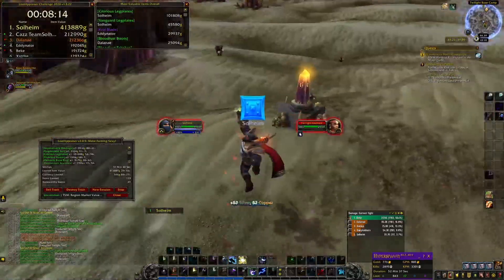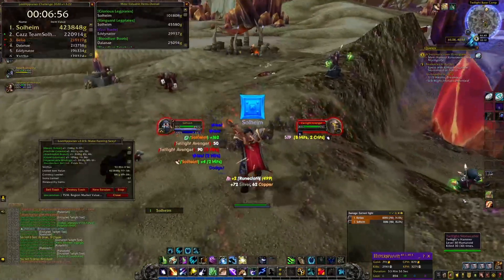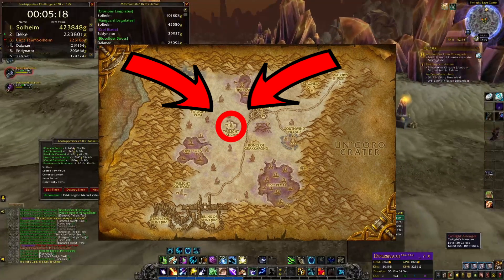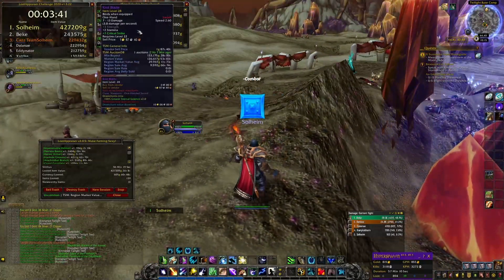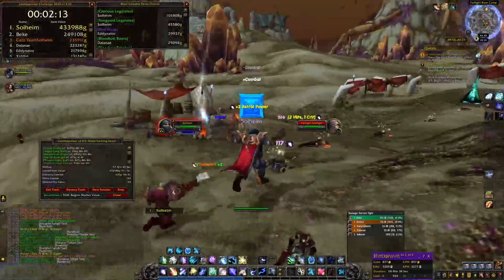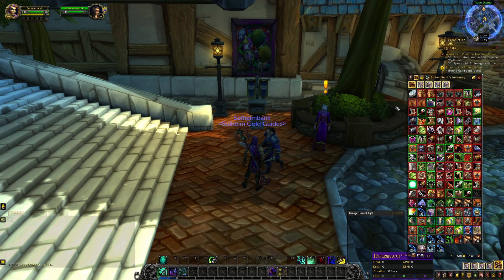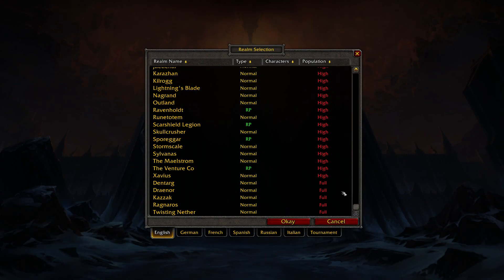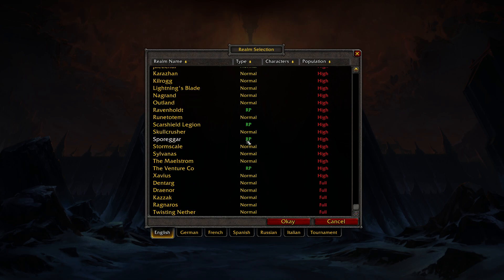450k Gold in 1 Hour Farming Transmog in Silithus! This Goldfarm is INSANE!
I found a Transmog Goldfarm that gave me 450k gold in one hour! We did this farm for 2 hours on stream yesterday and the first hour I got 396k gold, the second hour 446k gold! The rough average gold/hr was 250k gold! Keep in mind that all of this gold is from transmog farming and transmog values, and transmog does sell fairly slow (even though these are some of the fastest selling transmog including the Glorious, Bloodlust, and Vanguard items)! I recently started doing some old content goldfarms again and I'm absolutely loving transmog farming, I'm having such a good time farming transmogs, and the transmogs I have been farming have already started selling and is making me a decent amount of gold! The good thing about transmog farming is that you get a lot of gold value for your time spent actually farming the items!

Social Media!